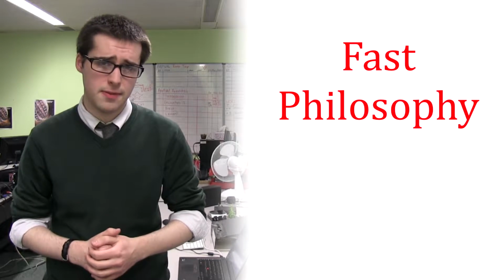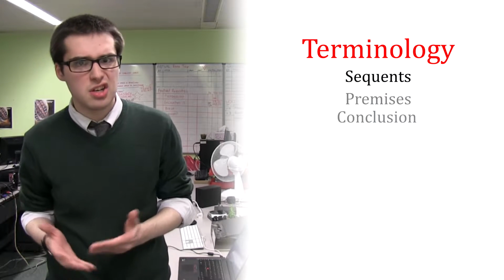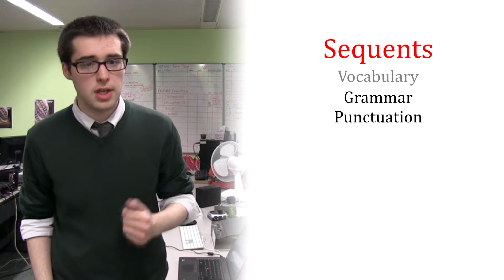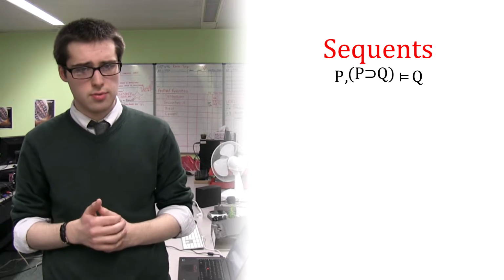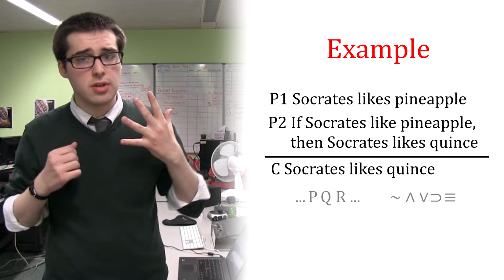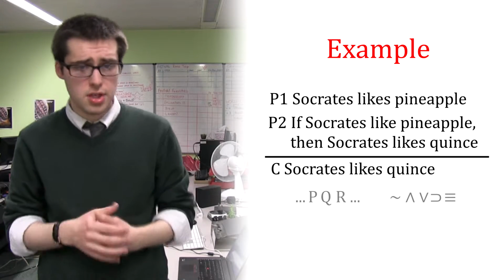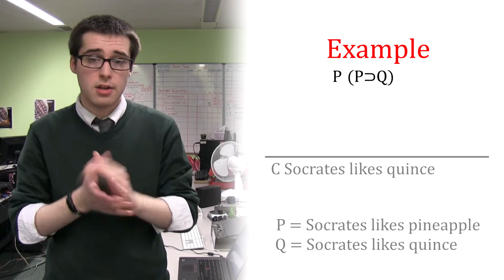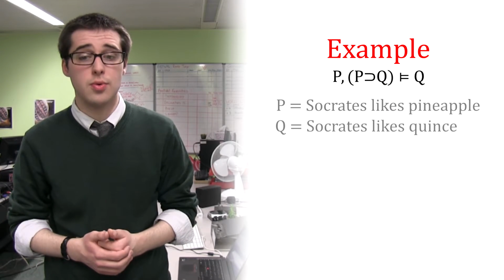02x06 - The Grammar And Punctuation Of Sequents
Welcome to Fast Philosophy. This video is part of our Translating Into Propositional Logic series and explains the grammar and punctuation of sequents.
In natural language, we talk about ‘arguments’ which are often made up of ‘propositions’ and a ‘conclusion’. In formal logic, instead of ‘arguments’ we talk about ‘sequents’ and instead of ‘premises’ and a ‘conclusion’ we talk about ‘formulas’.
 Now that we understand the grammar and punctuation rules of well-formed formulas, we must understand the grammar and punctuation rules of sequents. The vocabulary of sequents is the same as the vocabulary of formulas, but there are also some additional grammar and punctuation rules for sequents.
 Here is an example of a sequent to help us visualise these grammar and punctuation rules. The grammar of sequents is that they are written horizontally, left to right, with premises to the left of the conclusion. The punctuation of sequents is that commas separate each premise and that a symbol called the ‘turnstile’ separates all of the premises from the conclusion.
Let’s translate a standard form argument into a formal sequent in propositional logic.
P1 Socrates likes pineapple
P2 If Socrates likes pineapple, then Socrates likes quince
C Socrates likes quince
The vocabulary of our logical language consists in atomic formulas and logical operators, represented using sentence letters and logical symbols. We need a key to show which sentence letter stands for which natural language proposition. Let ‘P = Socrates likes pineapple’ and ‘Q = Socrates likes quine’.
Our first premise is ‘P’.
Our second premise is ‘If P, then Q’, so we need the horseshoe logical operator. Using the horseshoe requires that we employ brackets as punctuation.
Our first and second premises are separated using a comma according to the punctuation rules of sequents.
Lastly, our conclusion is ‘Q’. We separate all premises from our conclusion using a turnstile according to the punctuation rules of sequents. The turnstile effectively replaces the inference bar we used in standard form to stand for ‘therefore’, but in formal logic it is more properly understood as standing for ‘is a logical consequence of’.
Now that we understand the vocabulary and grammar and punctuation rules for well-formed formulas and sequents, we can begin translating from natural language into formal logic.